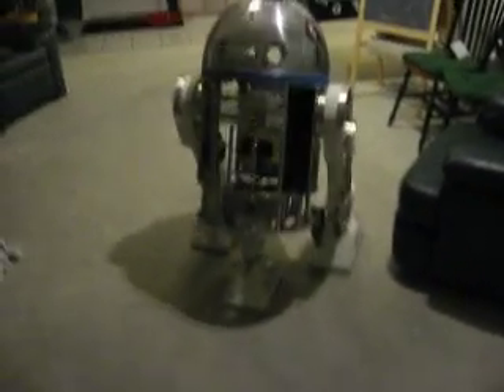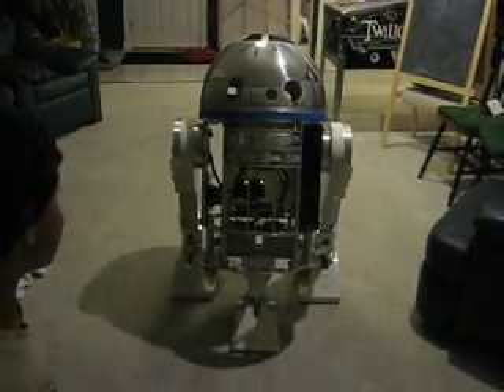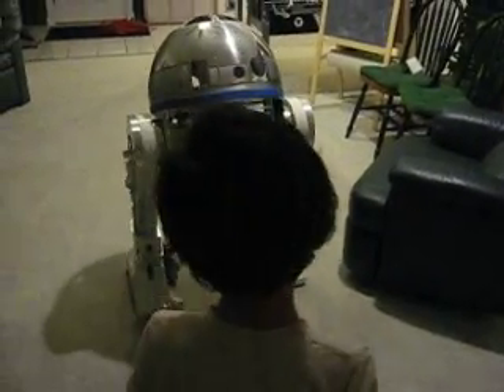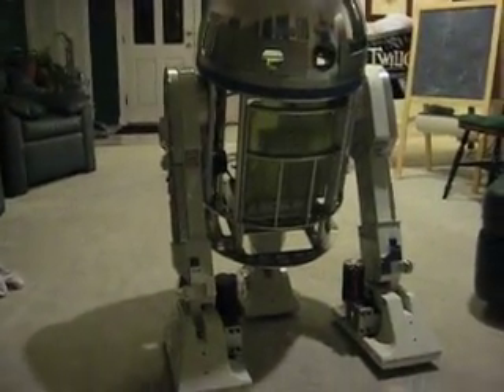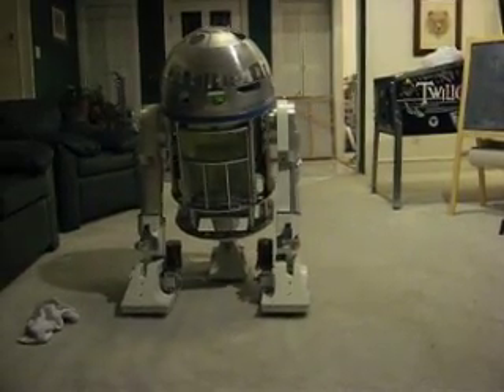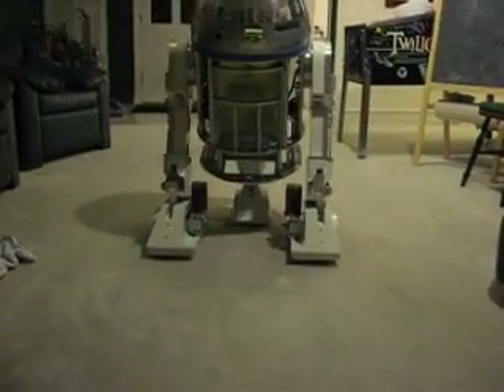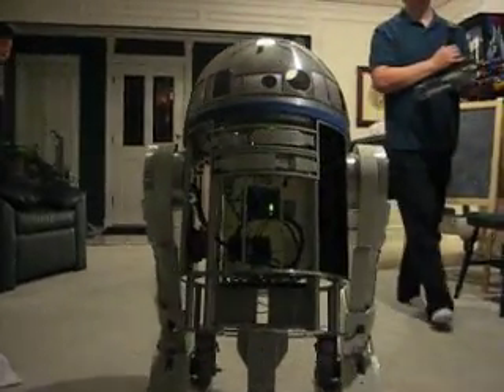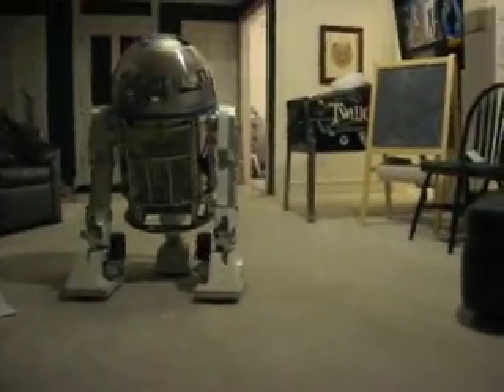R2D2 takes his first steps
Here is my R2D2's first steps. I have been at this project a little over a year and getting your robot moving is a great moment. In this video I used an IFI Isaac16 robot controller to remote control it. That is the main reason my robot was acting a bit flaky in the video. It stopped for a little while, I went over to check it and it started again. Eventually I will either use the iPhone or a Spektrum system to control it.